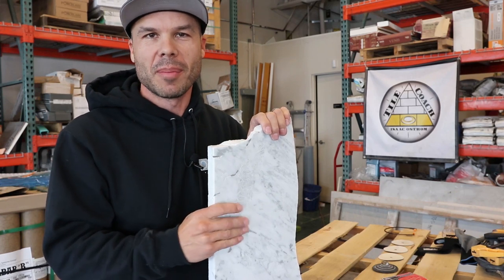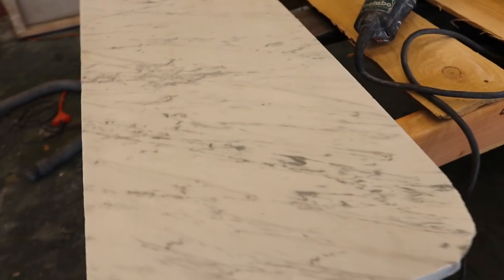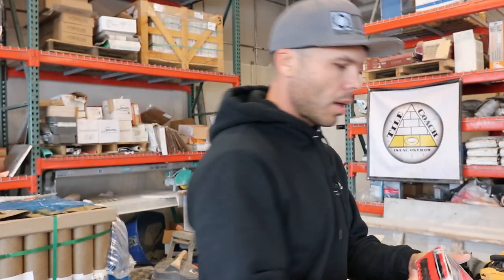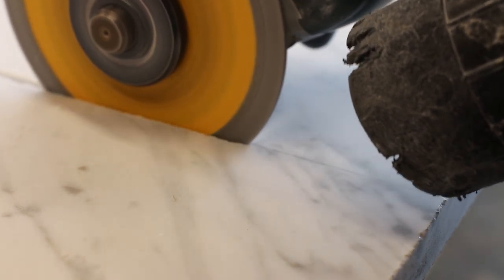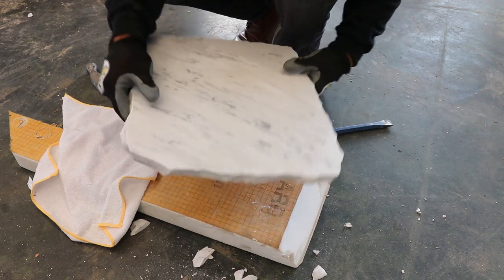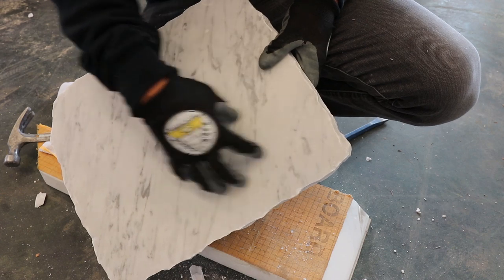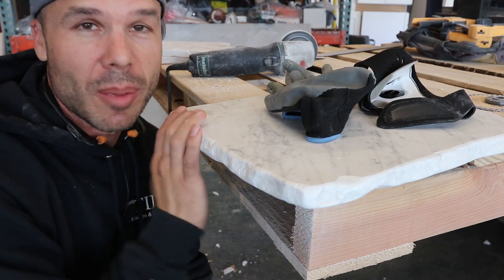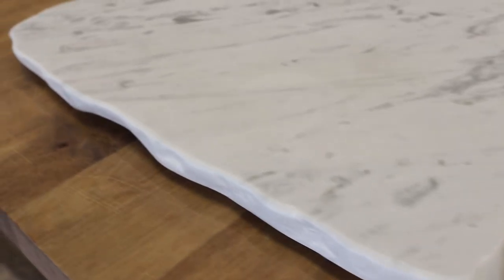Marble Charcuterie Board for under $10 --- Tutorial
This easy to follow video shows how to make a marble charcuterie board out of Italian Carerra Marble.  Using a scrap piece of a countertop, rubber bumpers, and two cabinet pulls, the total cost of the materials was under $10.

Leave your comments in the section below, let me know what you think of the video.